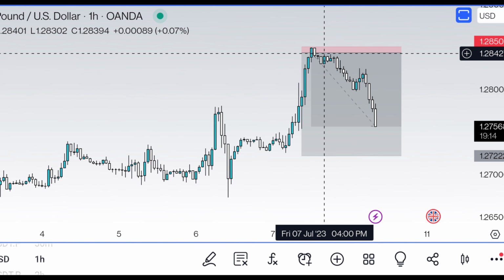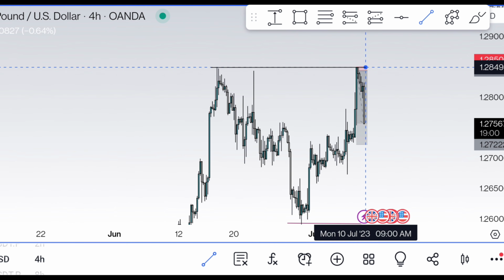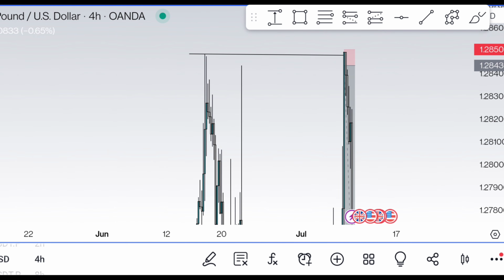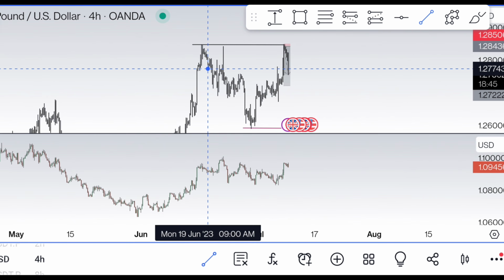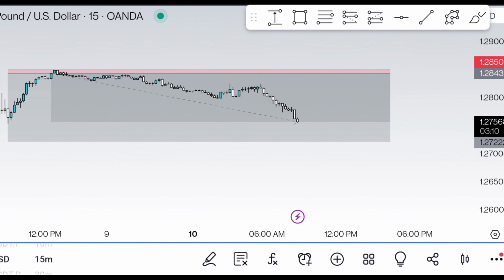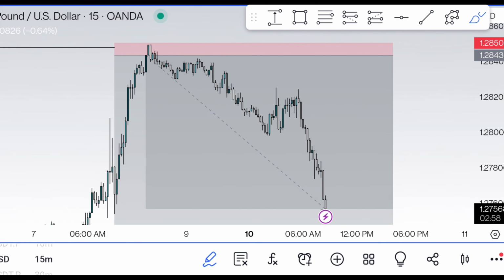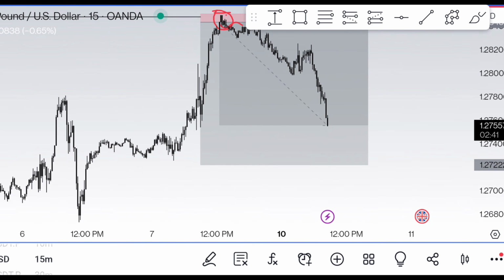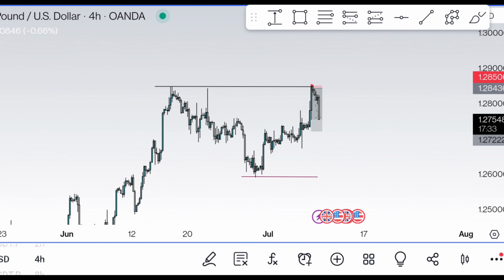ICT TURTLE SOUP STRATEGY (For Funded Challenges)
in this lecture I've explained the execution of ICT trading strategy and this trade was my 10th consecutive successful trade(trading forex) with big profits

so if you go by the rules there's no chance youll gonna lose your money